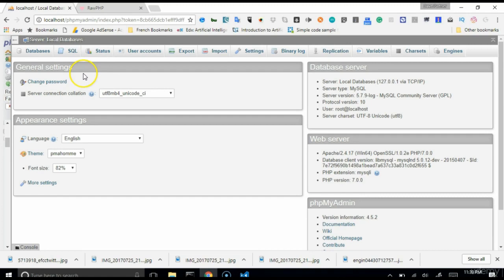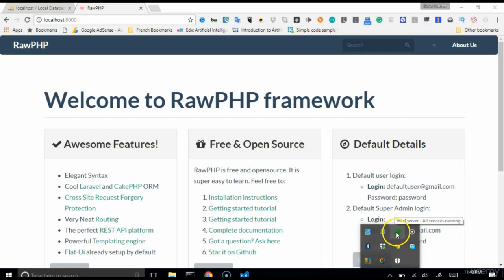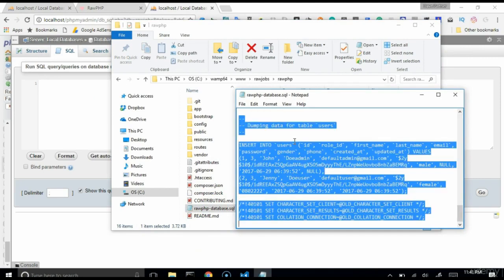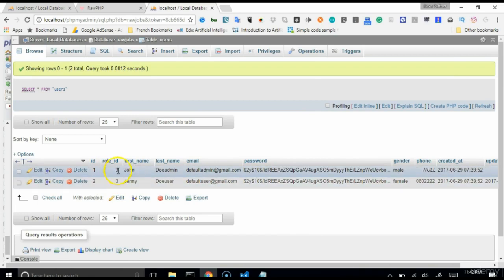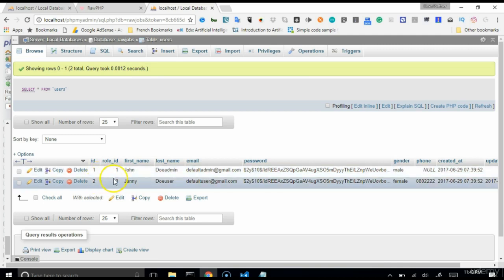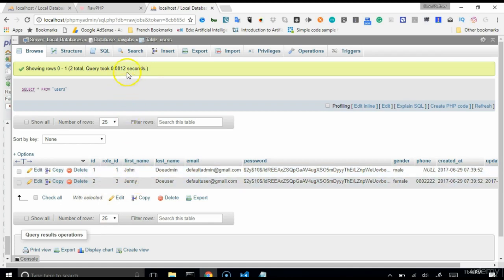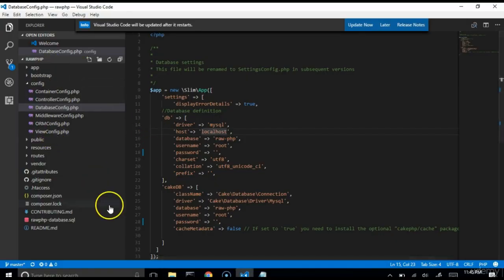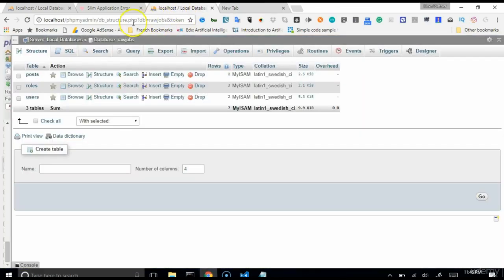Web Development Course laravel 5.5 ORM and Raw PHP | Installation and setup